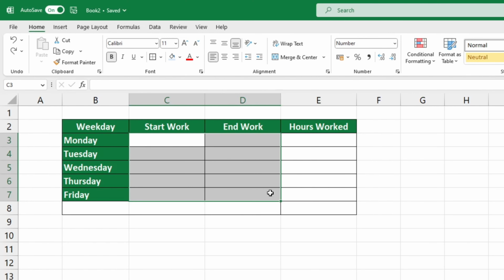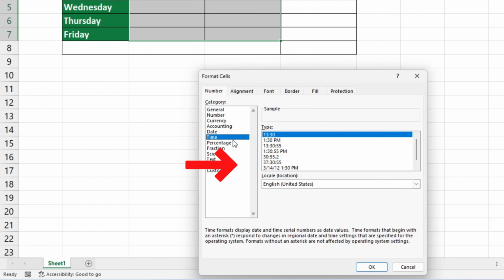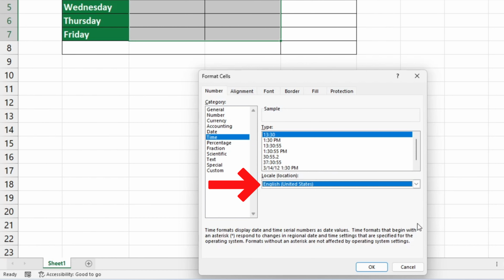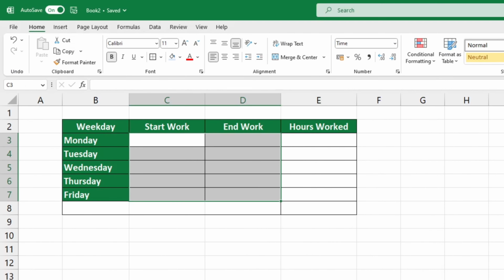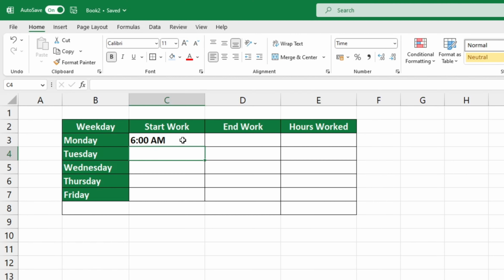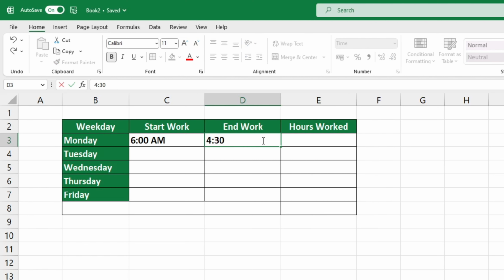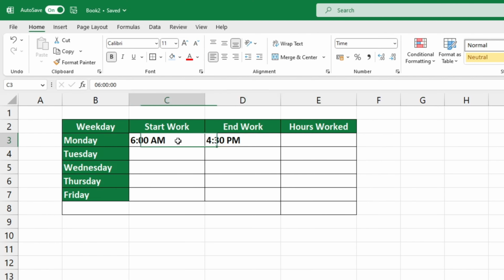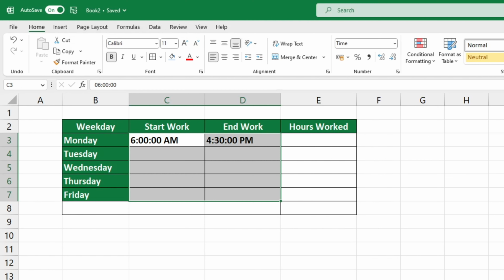How to Insert and Format Time in Excel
In this video series, we will walk you through the basics of using Microsoft Excel and teach you the fundamentals of how to insert and format time. We'll show you How to Insert and Format Time in Excel. So join us today and start mastering the basics of working with time in Excel! Ready to start?

⏱️TimeStamps⏱️

0:00 What we will learn in Excel
0:15 How Excel Works With Time
0:30 How to Insert and Format Time in Excel
1:07 How to Insert AM/PM Time Format Correctly in Excel
1:33 How to Change the Time Format in Excel

Written Article for How to Insert and Format Time in Excel